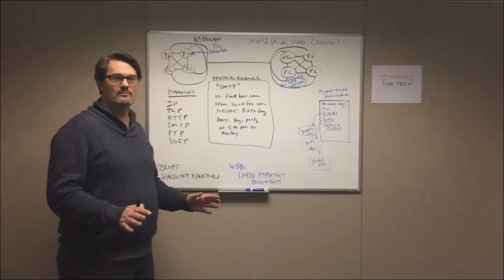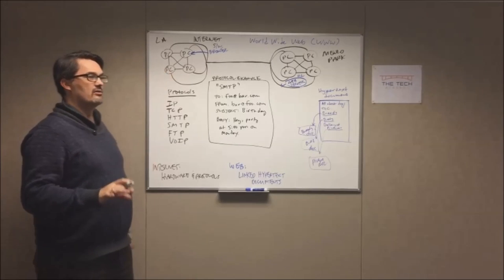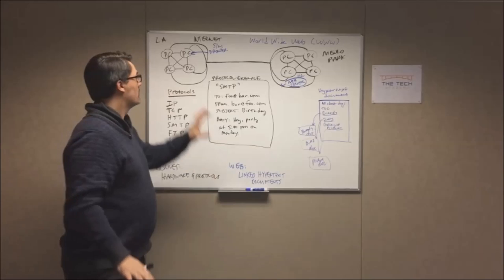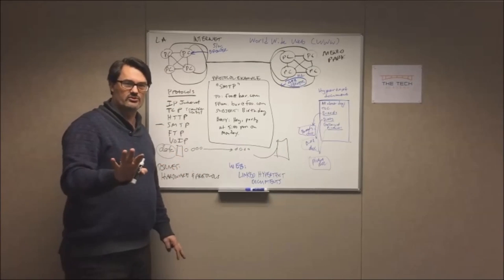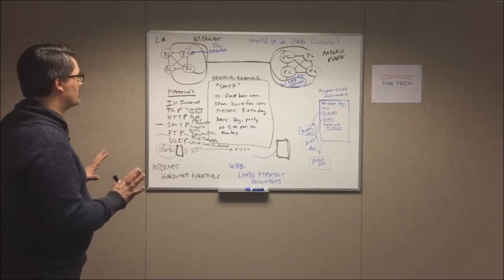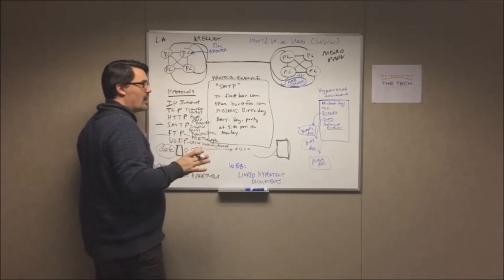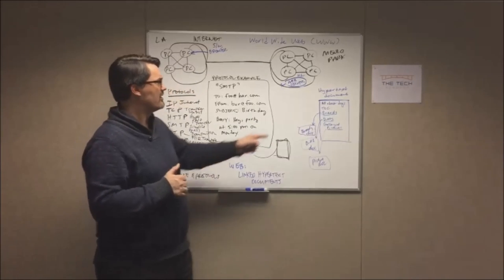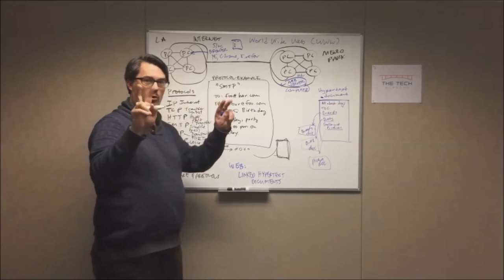The Difference Between the Internet and the World Wide Web - Learn Coding at The Tech Academy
Here is a sample video from our first course in the Software Developer Boot Camp that covers the different between the Internet and the World Wide Web.
(c) The Tech Academy. Learn coding. Get hired. It's that simple.

The Tech Academy is an award-winning technology school that delivers online training to students all over the world.

The Tech Academy specializes in coding boot camps (intensive training programs that prepare graduates for entry-level technical positions). We also have several published technology books, deliver custom training to companies, and offer an affordable subscription service. You sign up for our subscription service